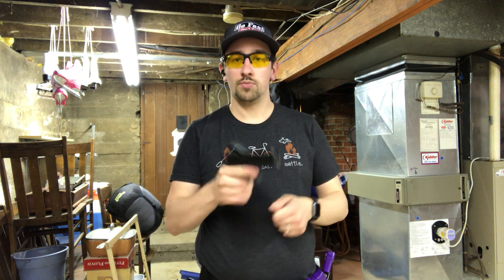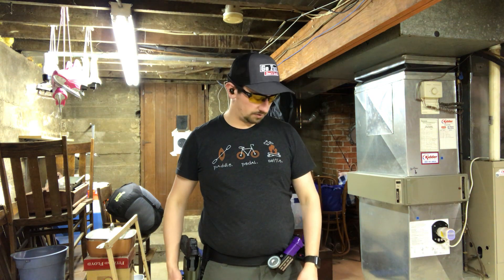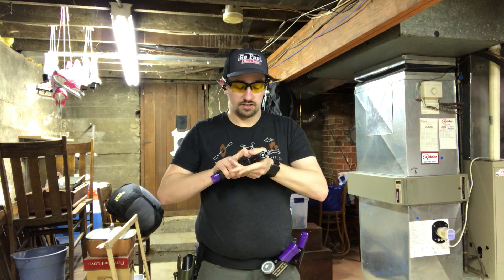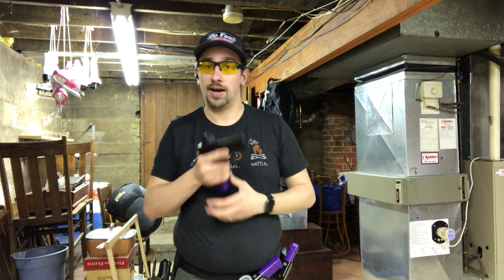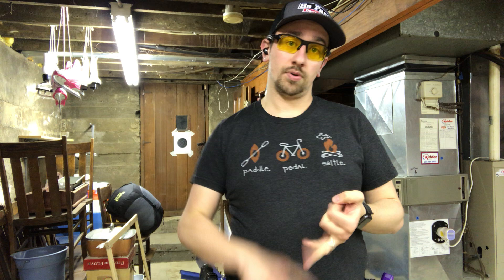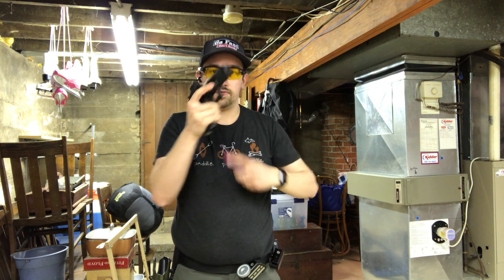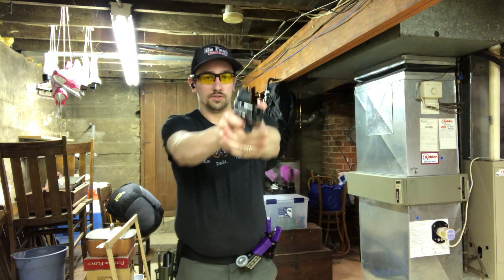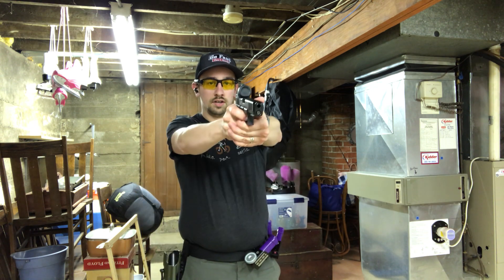Getting started into dryfire for practical shooting dryfire diehards